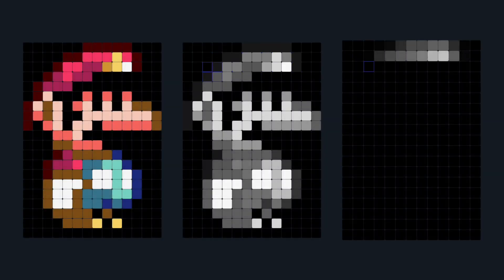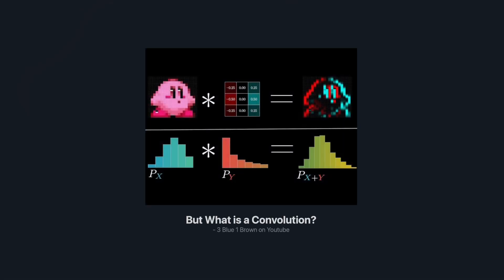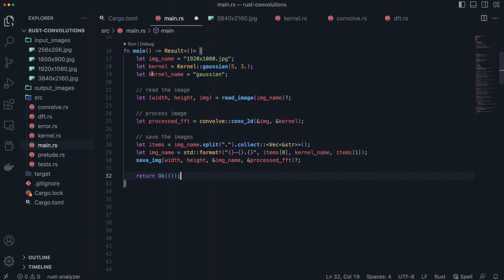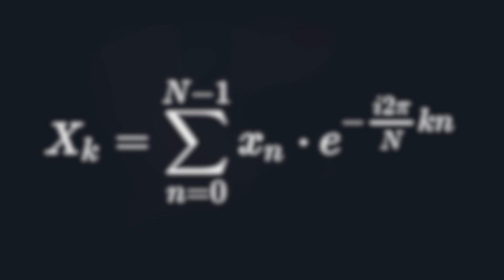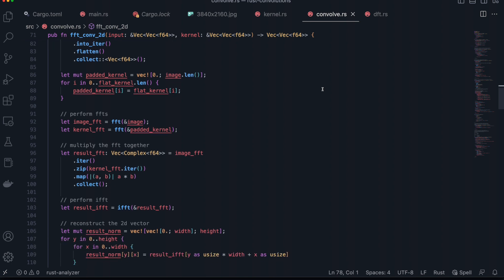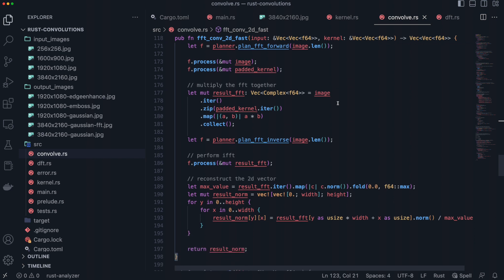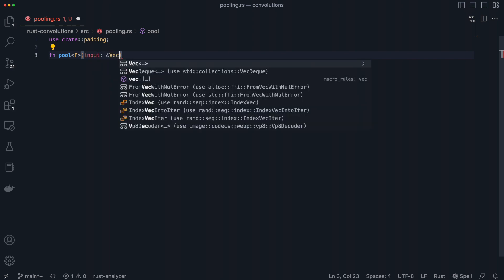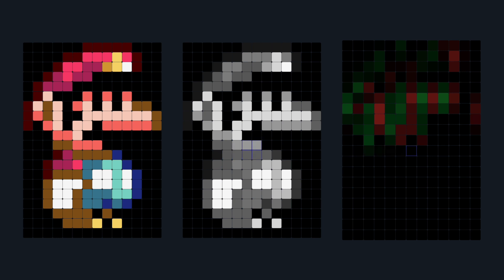Code It From Scratch: Convolutions, Pooling, and FFTs in RUST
Image manipulation is abstracted away when using python, which can be a good and bad thing. Today we dive into how kernels are applied to images using convolutions, how convolutions can be calculated faster using Fourier transforms, and how to implement some basic pooling algorithms, all in rust.